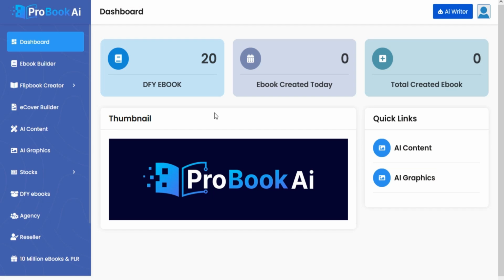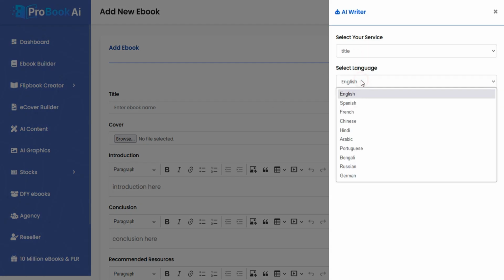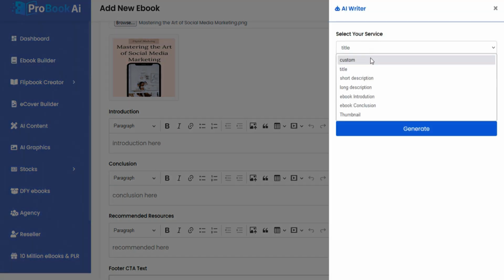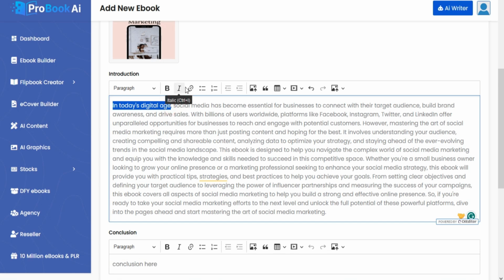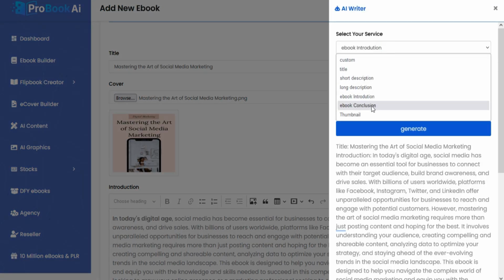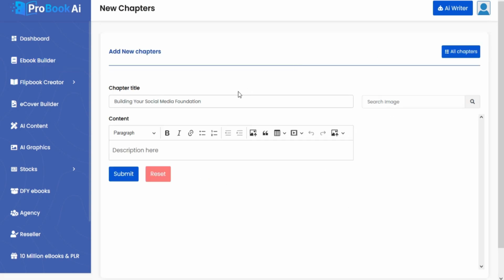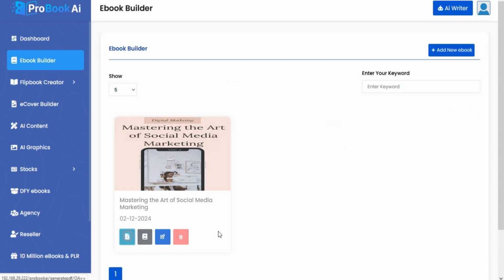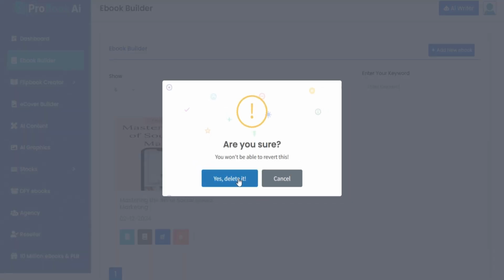How To Create ebook In Pro Book AI?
This Tutorial Is About How To Create an ebook In Pro Book AI.